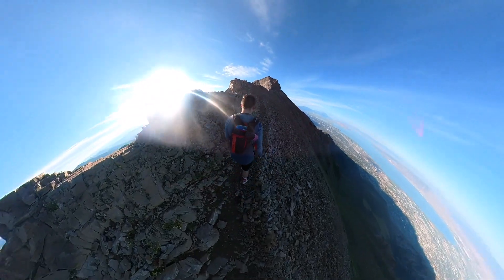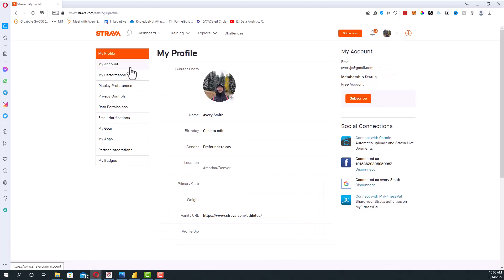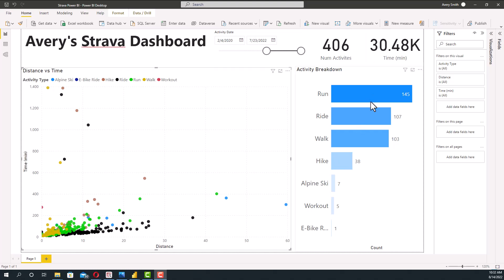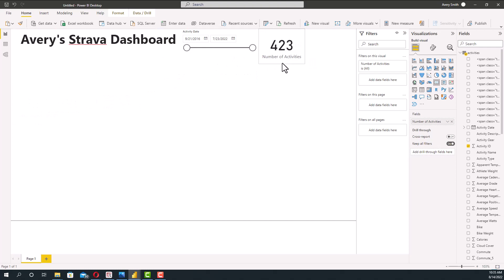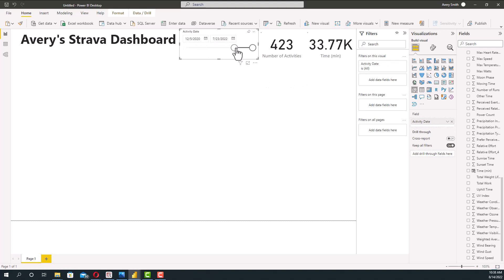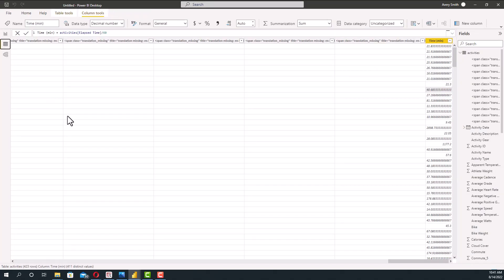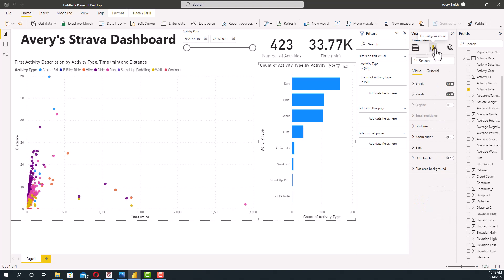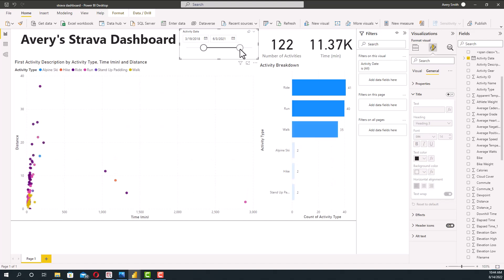Fitness Dashboard in Power BI | Data Analyst Project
On Day 13 of building 30 data projects in 30 days, I used Power BI to hook up to my fitness data in Strava to create an exercise dashboard that shows how much I've ran, biked, and hiked.

This is a fun data analyst project you can put on your data portfolio that would help you get data jobs that require data visualization or Power BI

CLICK ON MY CHANNEL FOR 29 OTHER DATA PROJECTS